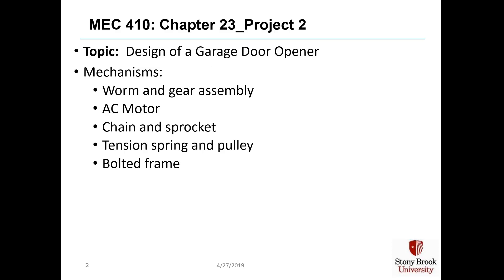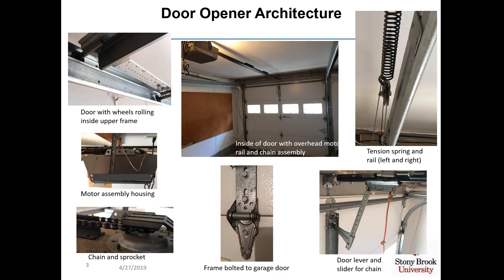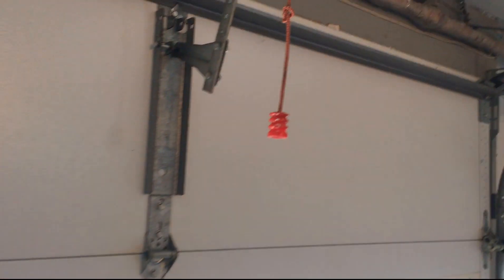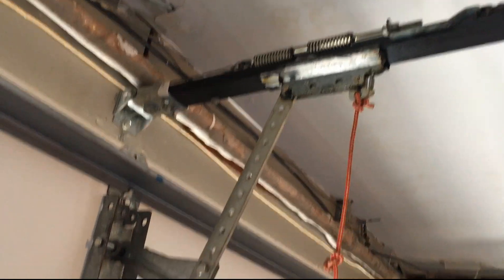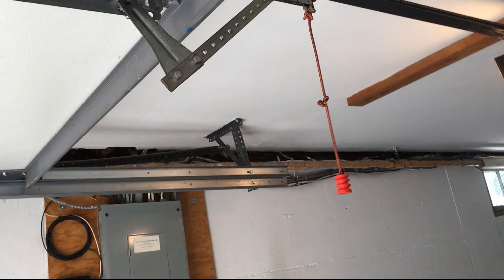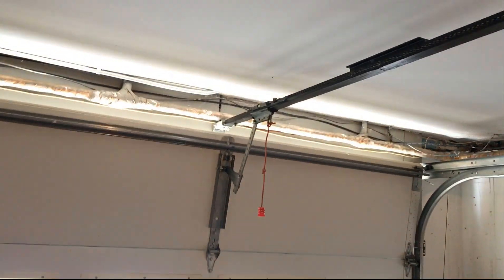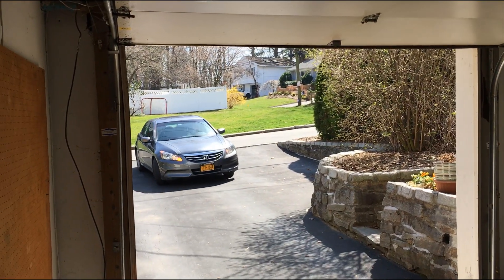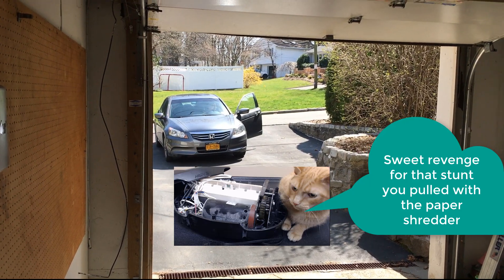MEC 410 Chapter 23 Project 2 garage door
This is design project two for a garage door opener for MEC 410 at Stonybrook University